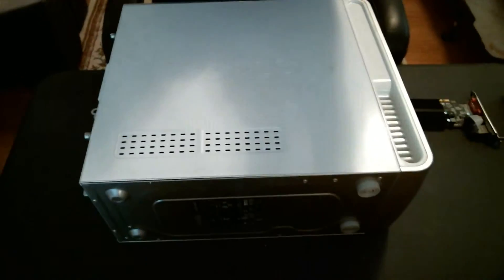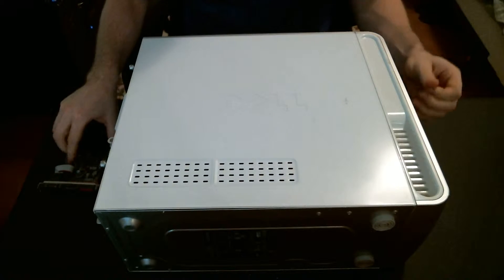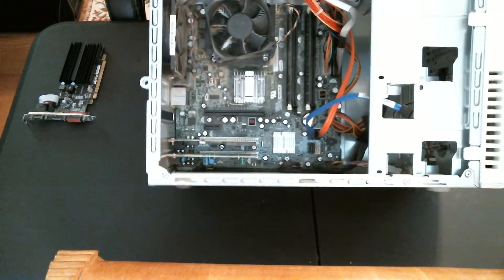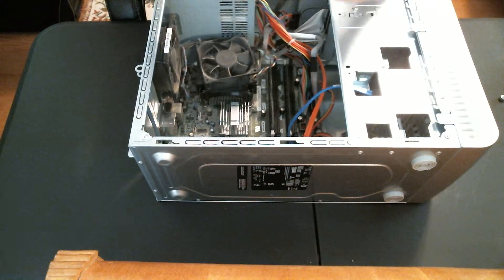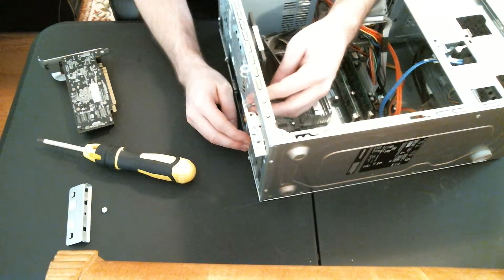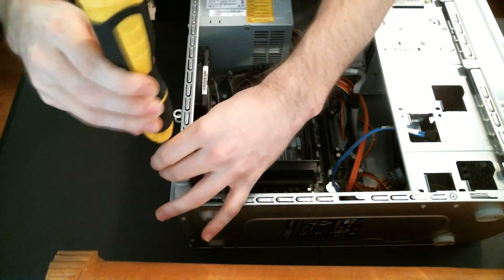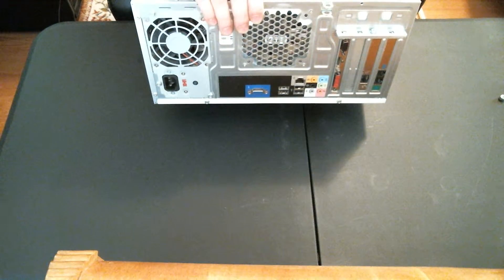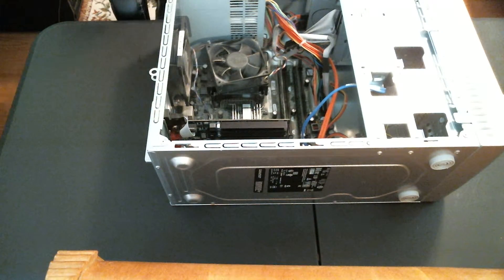How to install a video card into a desktop computer (PC)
A quick how-to video for anyone looking to install a video card or upgrade their existing video card. This is an older video card that does not need external power from the power supply but installs very similarly to most standard video cards.